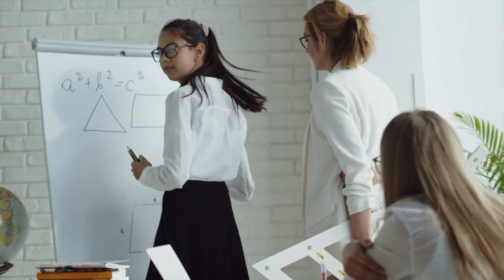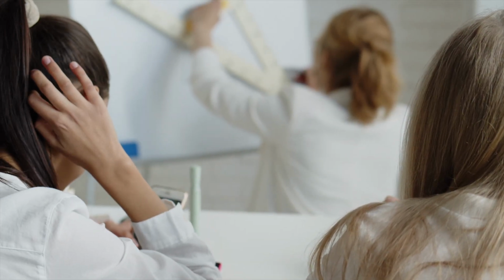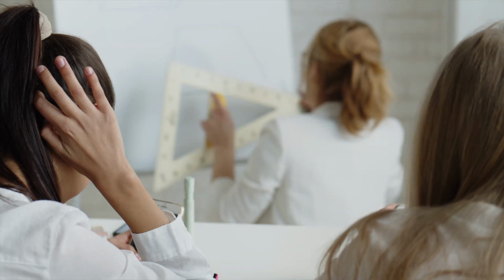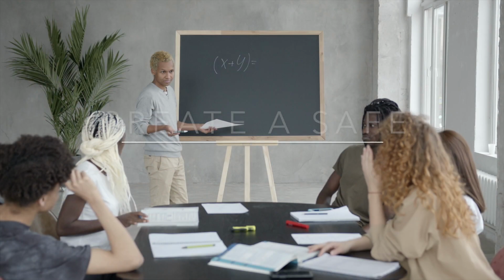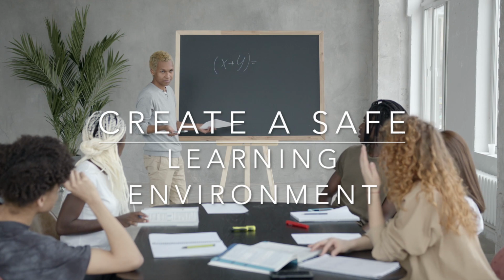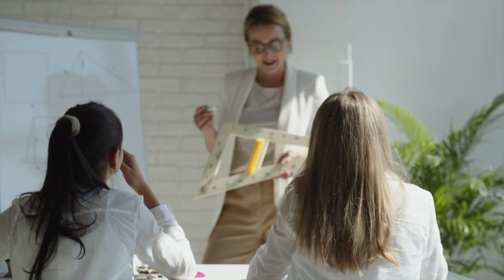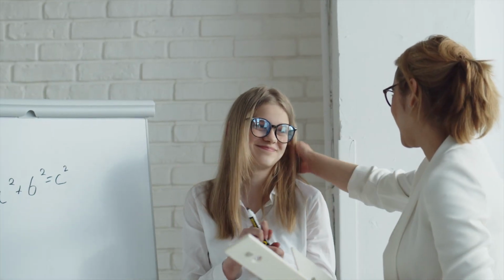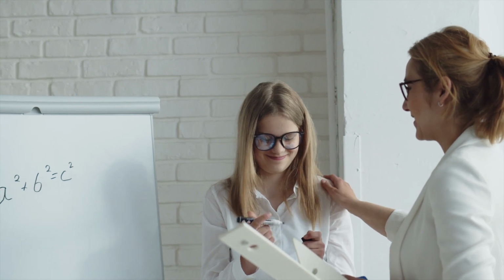How Teachers Can Help Students to Overcome Math Anxiety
Math can be one of the most challenging subjects for students, and for some, it can be incredibly anxiety-provoking. In this video, we share with teachers some tips on how to help students overcome their math anxiety.

0:00 Intro
0:31 Recognizing Math Anxiety
0:47 Mistakes in Learning
1:15 Safe Learning Space
1:31 Positive Attitude Space
1:57 Word Choice is Important
2:16 Mistakes Are Learning Opportunities
2:30 Teacher Enthusiasm
2:42 Recognizing Emotions
3:13 Building Math Confidence Infographic
3:23 Outro